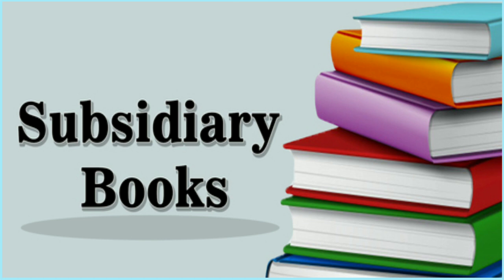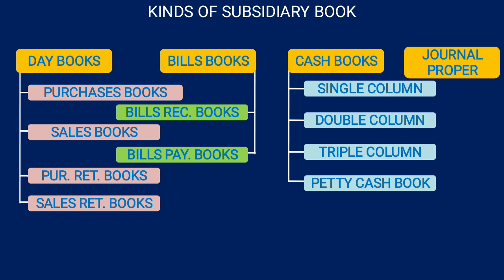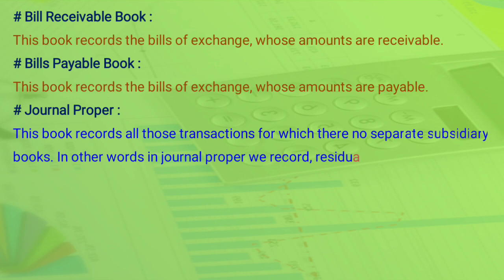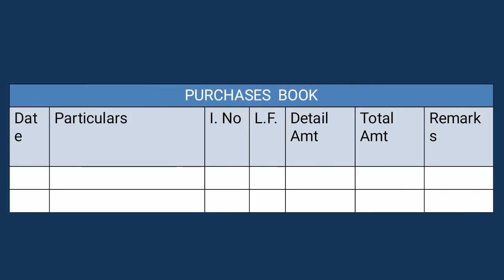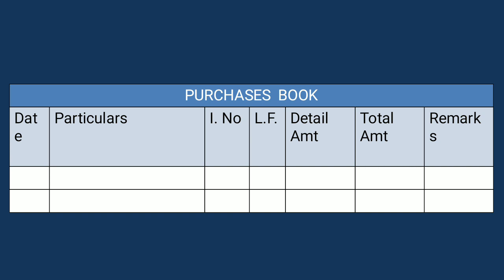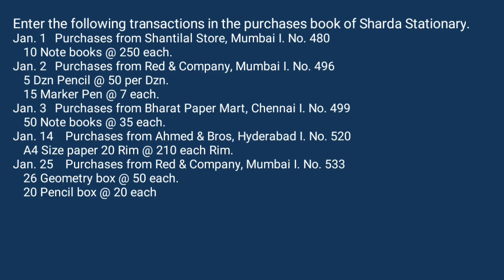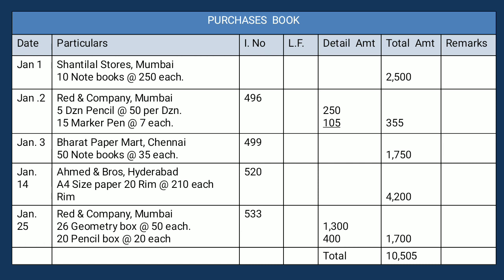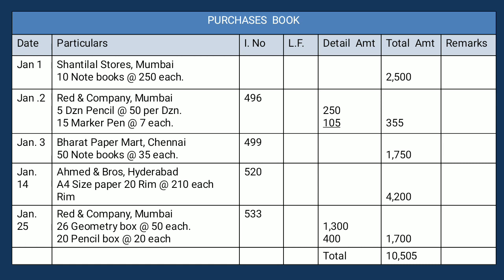Class XI ACCOUNTANCY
Preparation of Purchase Book